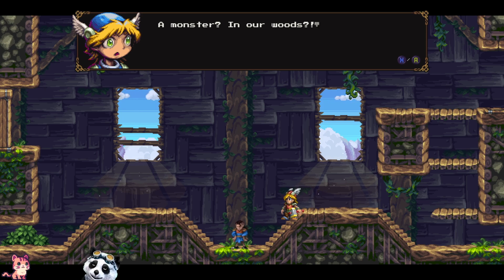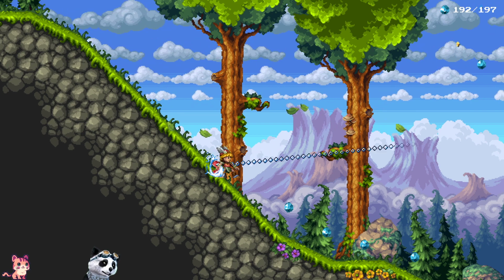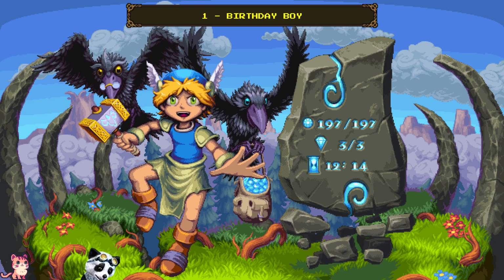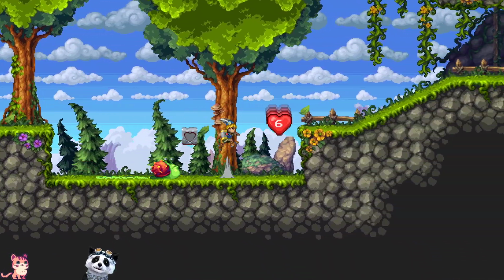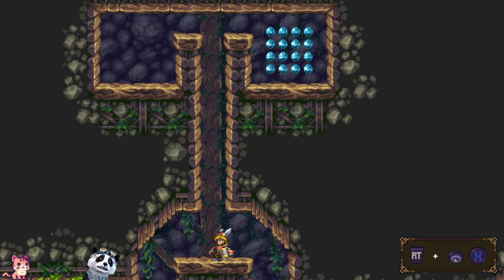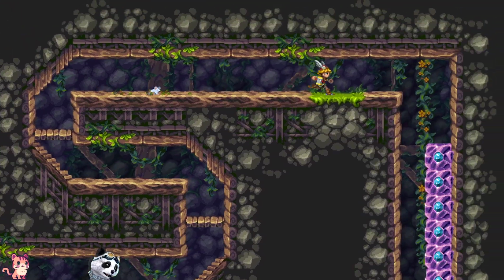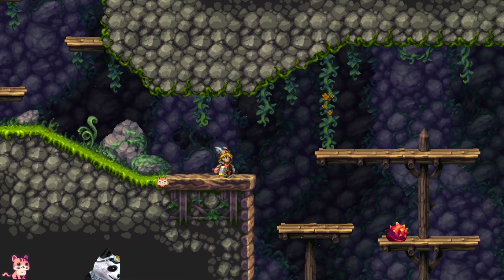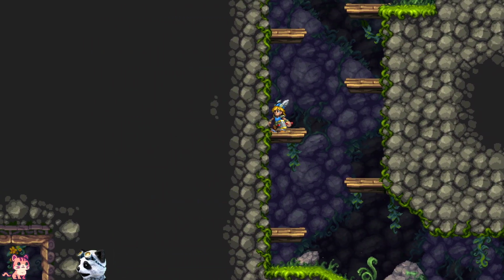Tianlein plays Tiny Thor Demo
Hello everyone! Today we played Tiny Thor Demo 💗 Have a great day 😺

►I am a Humble Bundle Partner! You can now buy games, support charity and me